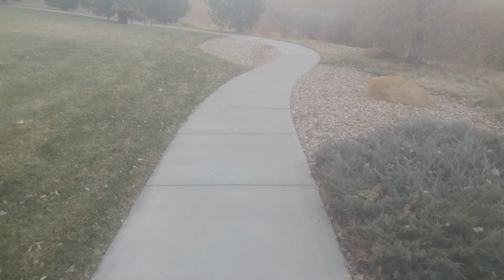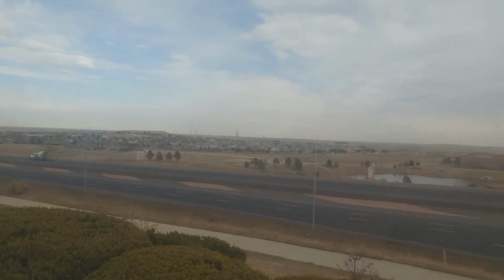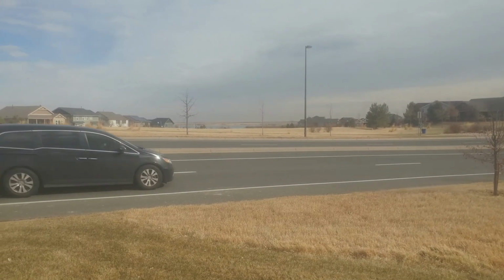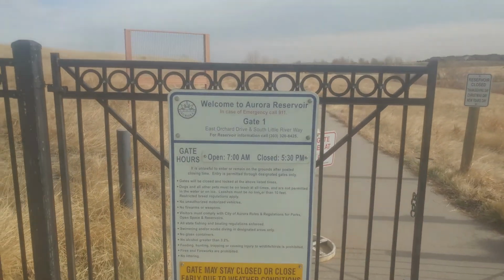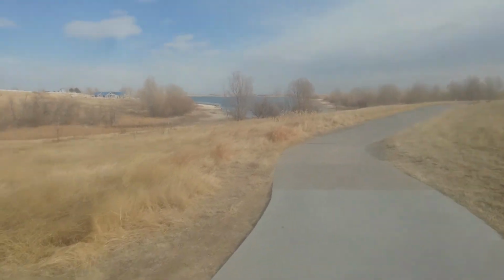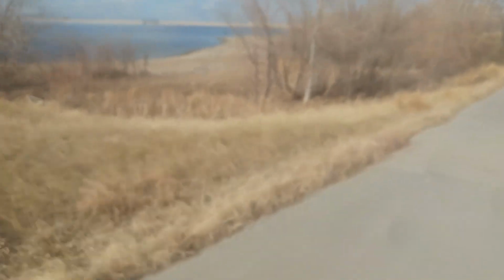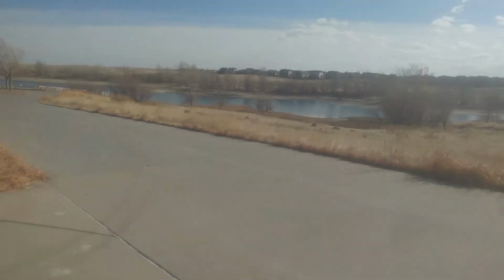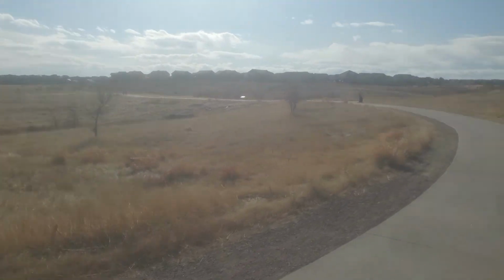Go-Ped Ride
Just a cruise to Aurora Reservoir on my new Restoration project. A Pre-2000 Go-Ped Sport. With an original Zenoah G23LH.  Today I did about 22 miles on around a litre of fuel, give or take.  A short, fun, weekend trip.

Planning to Restore this Go-Ped to original specs.
I'll likely get another model to modify.